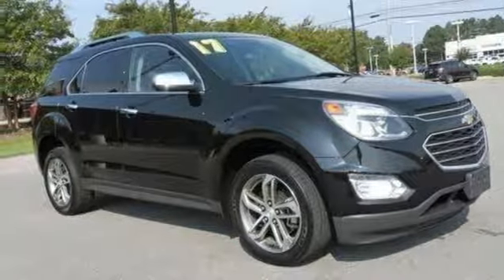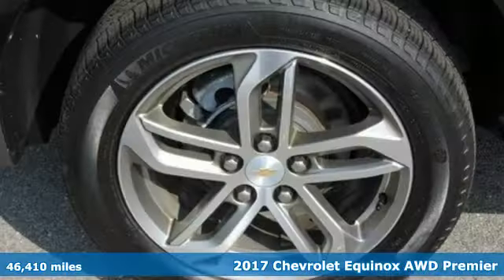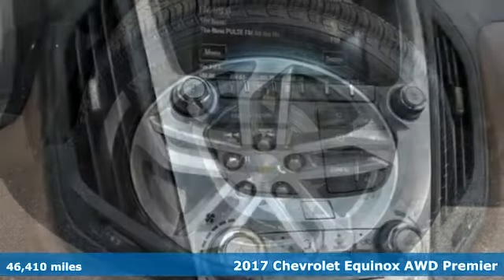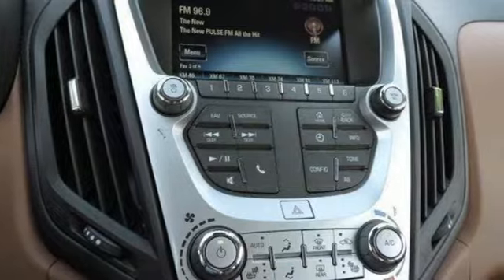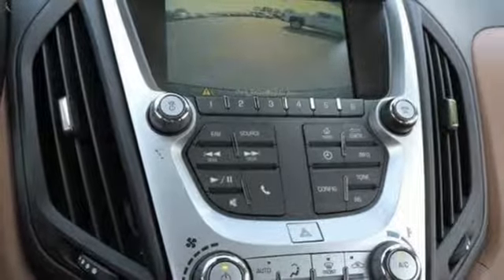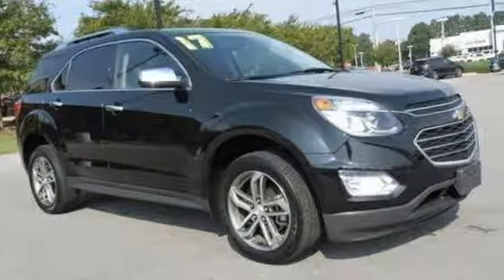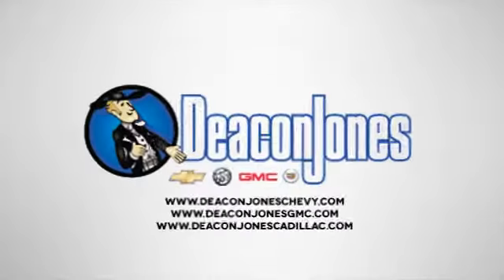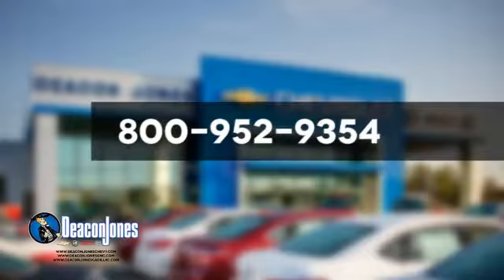2017 Chevrolet Equinox Smithfield NC Selma, NC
Year: 2017
Make: Chevrolet
Model: Equinox
Trim: AWD 4dr Premier
Engine: 2.4L 4 Cylinder Engine
Transmission: AUTOMATIC
Color: MOSAIC BLACK METALLIC
Interior: SADDLE UP/ JET BLACK
Mileage: 46410
Stock #: KJ11153
VIN: 2GNFLGEKXH6174558
PRICE DROP FROM $24,525, FUEL EFFICIENT 28 MPG Hwy/20 MPG City!, PRICED TO MOVE $700 below NADA Retail! Heated Leather Seats, All Wheel Drive, Aluminum Wheels, Back-Up Camera, Remote Engine Start, Onboard Communications System CLICK ME! KEY FEATURES INCLUDE: Leather Seats, All Wheel Drive, Heated Driver Seat, Back-Up Camera, Onboard Communications System, Aluminum Wheels, Remote Engine Start, Heated Seats, Heated Leather Seats. Keyless Entry, Privacy Glass, Child Safety Locks, Steering Wheel Controls, Heated Mirrors. OPTION PACKAGES: ENHANCED CONVENIENCE PACKAGE includes (AH8) 8-way power front passenger seat, (TB5) power programmable rear liftgate and (UG1) Universal Home Remote, DRIVER CONFIDENCE PACKAGE includes (UFT) Side Blind Zone Alert, (UFG) Rear Cross Traffic Alert and (UD7) Rear Park Assist, DRIVER CONFIDENCE PACKAGE II includes (UEU) Forward Collision Alert and (UFL) Lane Departure Warning, AUDIO SYSTEM, CHEVROLET MYLINK RADIO, 7 DIAGONAL COLOR TOUCH-SCREEN DISPLAY AM/FM/SIRIUSXM STEREO with MP3 playback capability, outside temperature indicator and Radio Data System (RDS), includes Bluetooth streaming audio for select phones; voice-activated technology for radio and phone; Hands-Free smartphone integration with Pandora and Stitcher; Gracenote (Playlist+, Album Art) (STD), TRANSMISSION, 6-SPEED AUTOMATIC WITH OVERDRIVE (STD), ENGINE, 2.4L DOHC 4-CYLINDER SIDI (SPARK IGNITION DIRECT INJECTION) with VVT (Variable Valve Timing) (182 hp [135.7 kW] @ 6700 rpm, 172 lb-ft [232.2 N-m] @ 4900 rpm) (STD). AFFORDABLE: Reduced from $24,525. WHY BUY FROM US: Choose from thousands of preowned vehicles at Deacon Jones. Deacon Jones opened his first used car lot in 1974 in Princeton Pricing analysis performed on 2/3/2019. Horsepower calculations based on trim engine configuration. Fuel economy calculations based on original manufacturer data for trim engine configuration. Please confirm the accuracy of the included equipment by calling us prior to purchase.

Address:
1115 North Bright Leaf Blvd